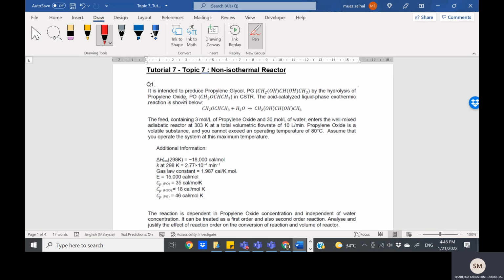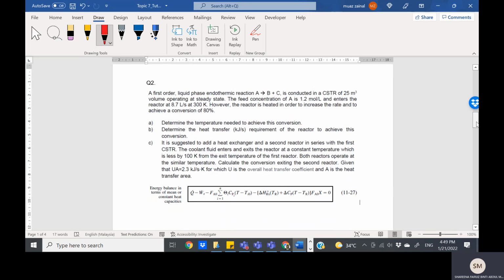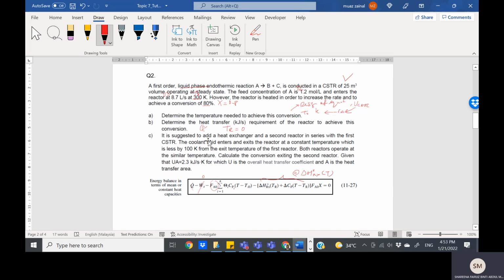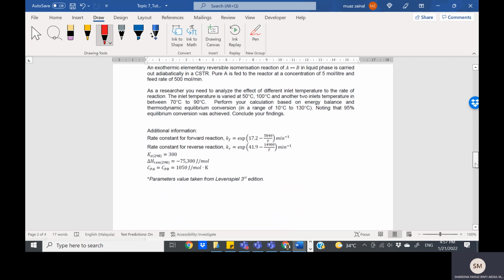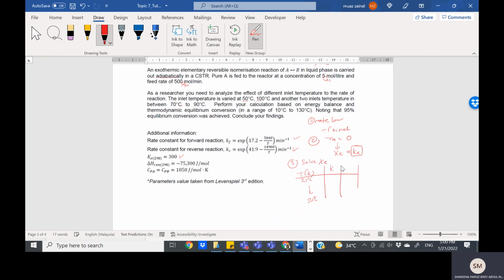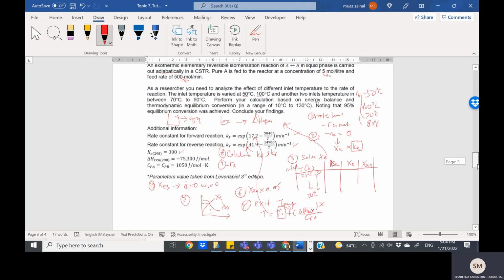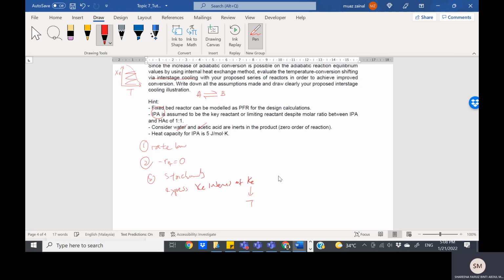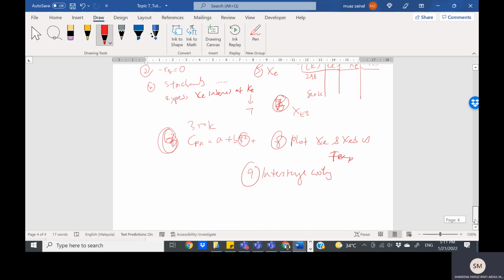Guideline for TUTORIAL 7